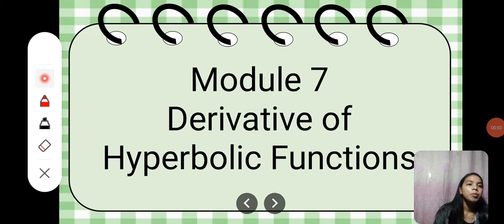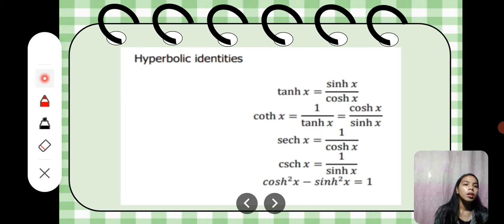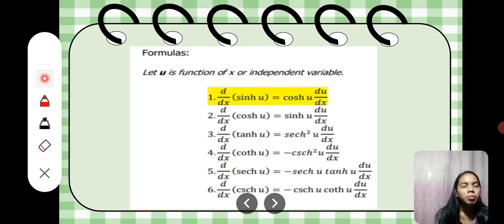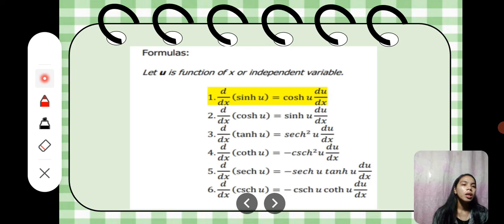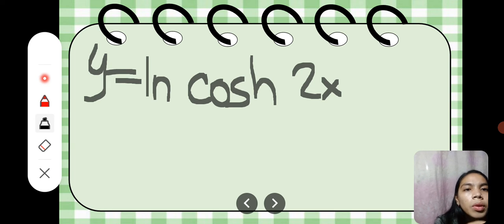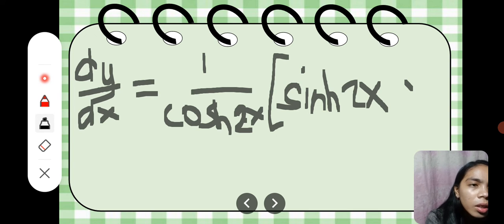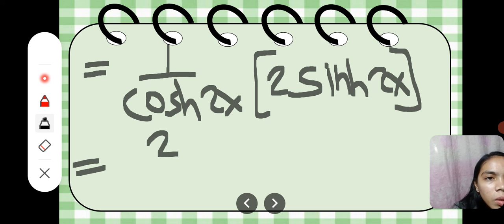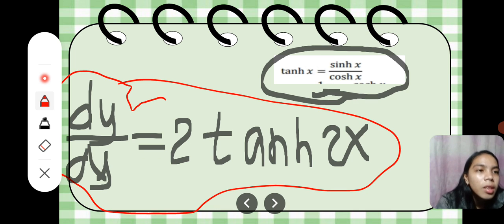April 14, 2022